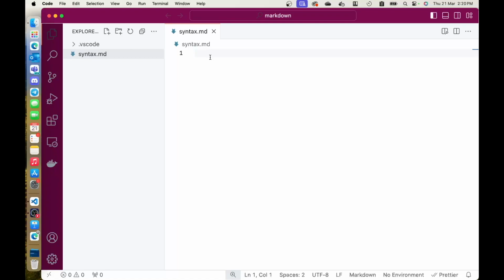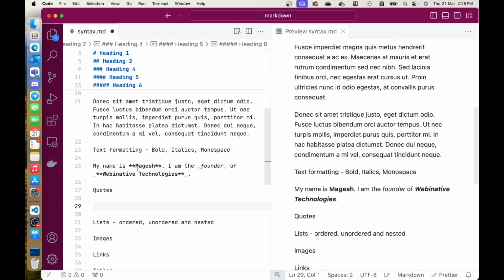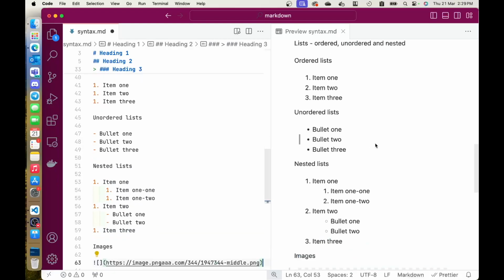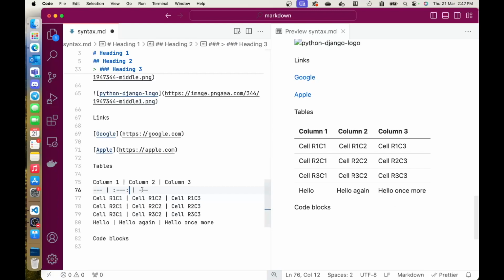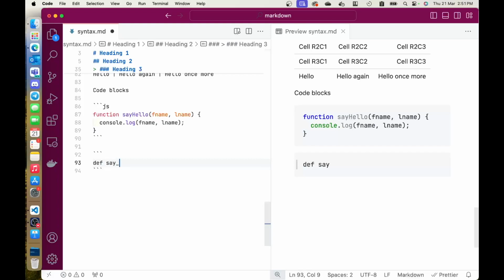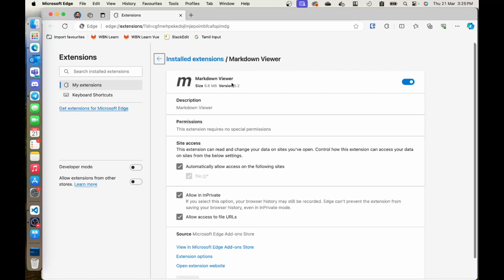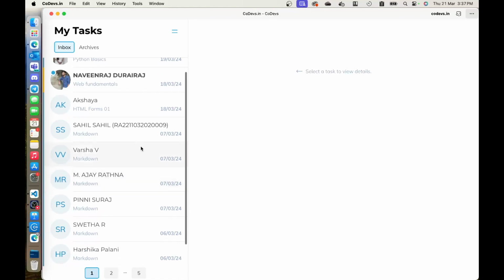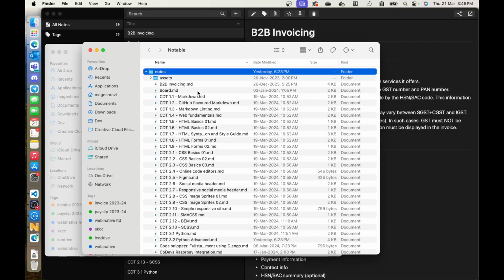Learn Markdown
Learn the markdown syntax and how to set up a robust note-taking system.